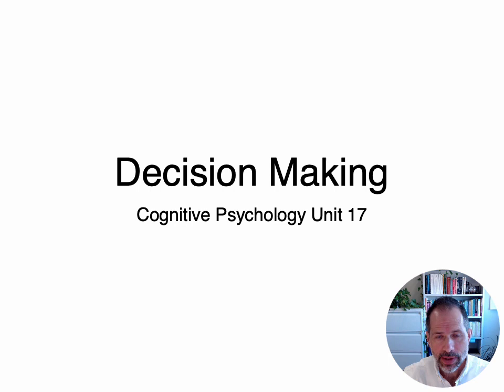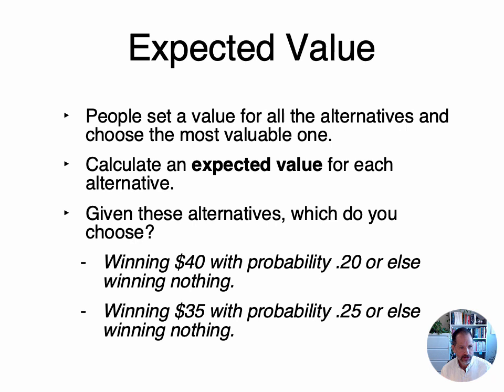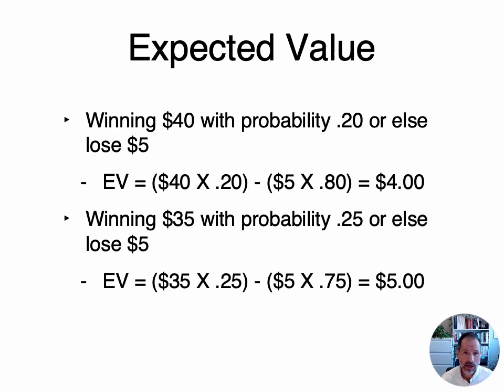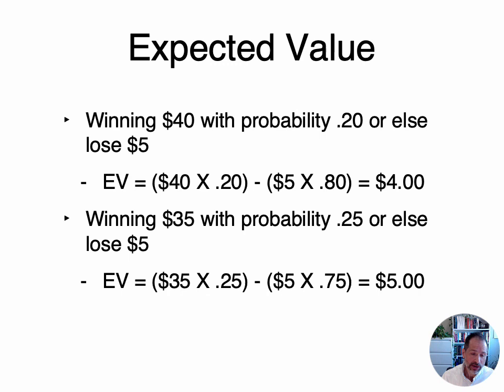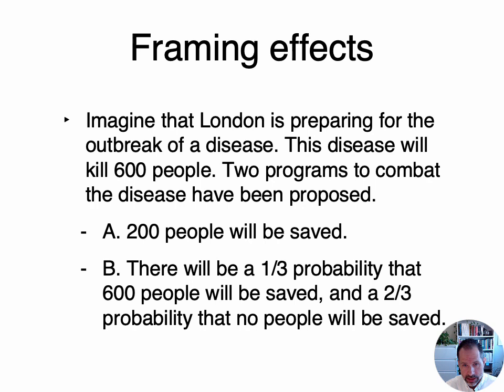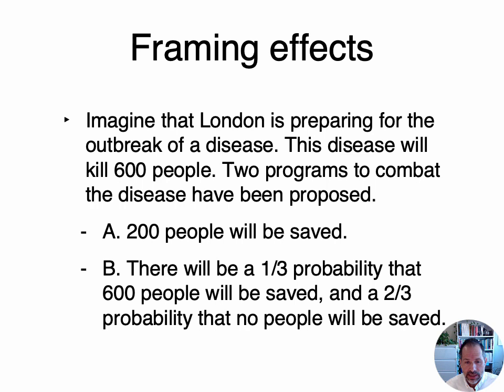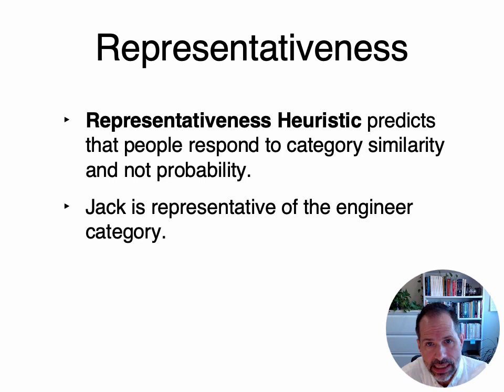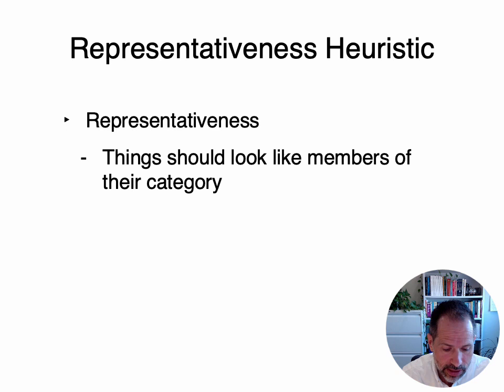Cognitive Psychology (2135A), 2023 Lecture 17: Decision Making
Lecture recordings for Dr. Minda's Cognitive Psychology course at Western University, Fall 2023.